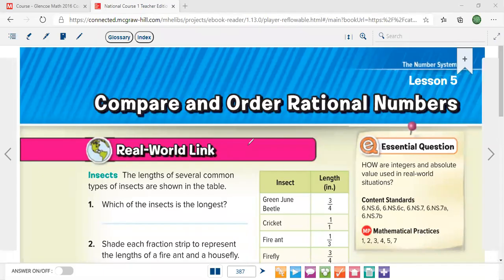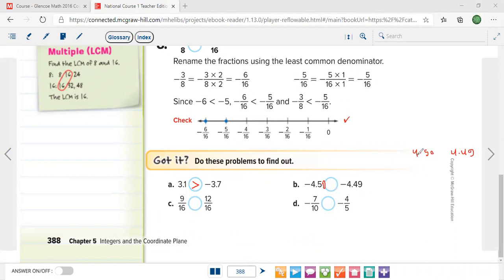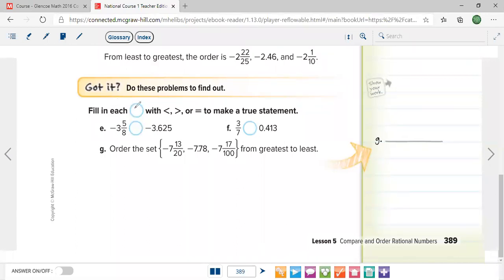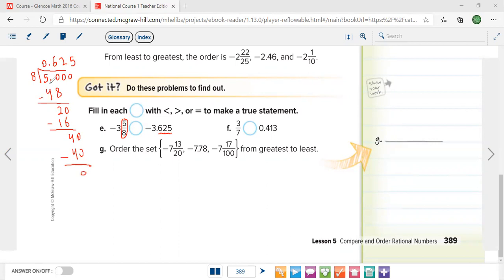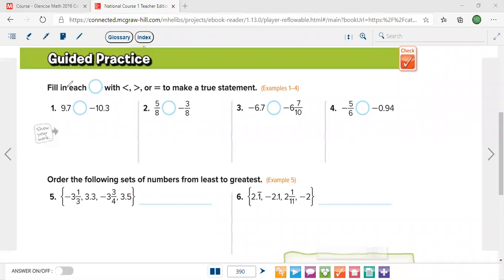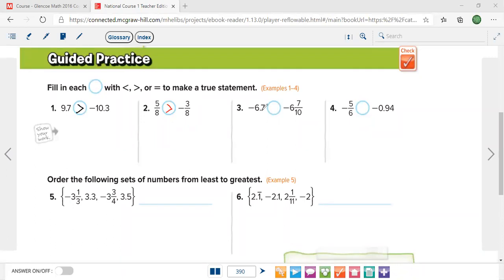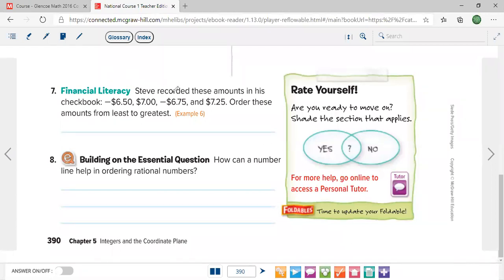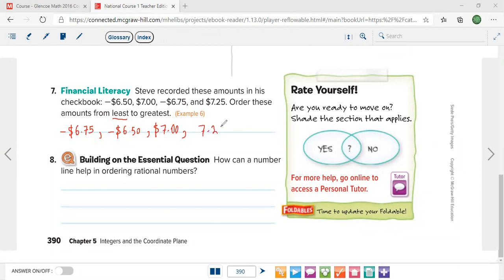Grade 6, course 1, chapter 5, lesson 5, compare and order rational numbers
Learn how to compare and order rational numbers